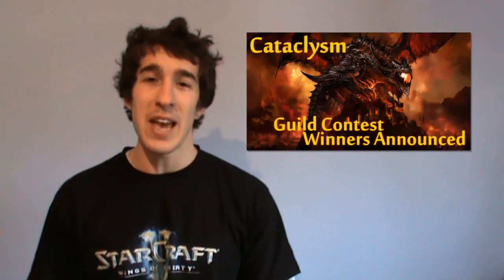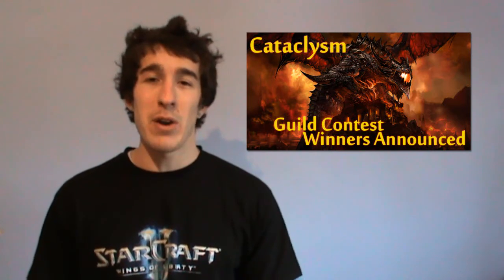Starcraft Pulse: Episode 11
Expand here for links. Watch in HD! We will try answer any questions as soon as we can. See Below for a list of the links mentioned in this week's show.

Episode 11! Finally! This episode was really, really hard work. I think I learnt the most I've ever learnt from a single episode in this one. I had to cut a lot of the news, there was just way too much to fit into a short YouTube Video. I realised that I need a new memory card for my camera so I can avoid the drastic lighting changes. Otherwise, I hope everyone likes the new intro, interludes and logo! It's a long process and this is merely the beginning. Enjoy!

► Permanent Links ◄

► International Starcraft II News ◄

A Few Starcraft II Easter Eggs

► Local (South African) News ◄

► Warcraft News ◄

► Diablo News ◄

► South African Clans ◄

Thanks to all the websites I have linked and that have linked me, would not have been able to do it without you!